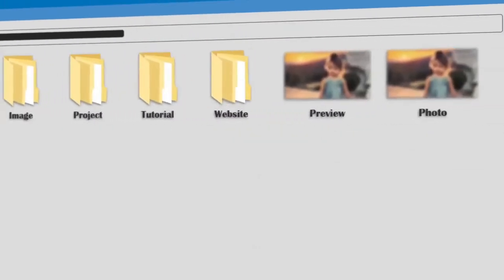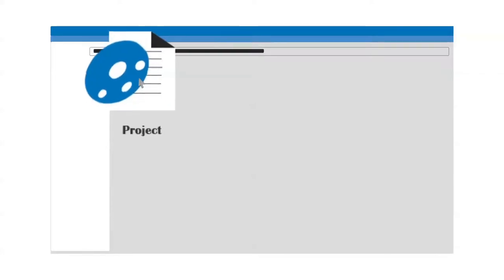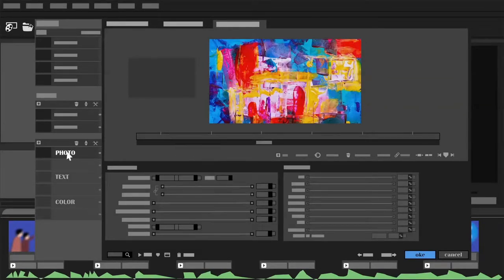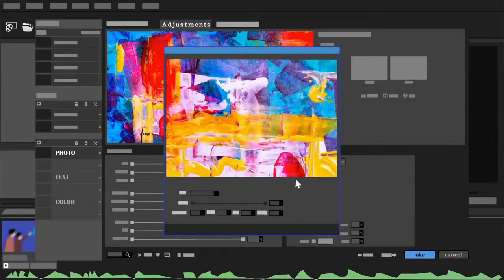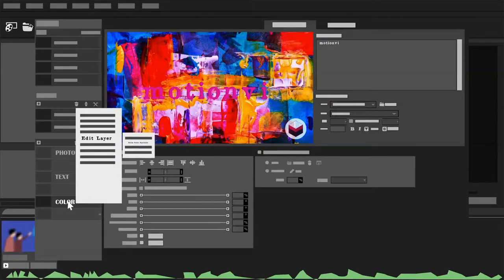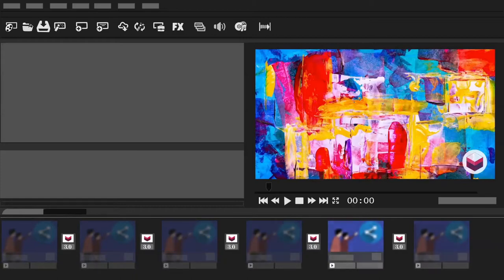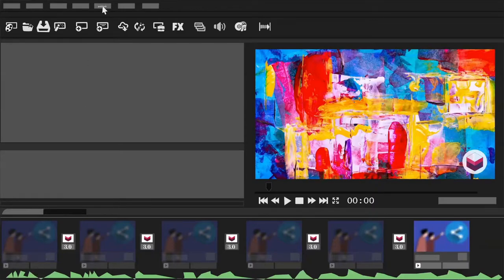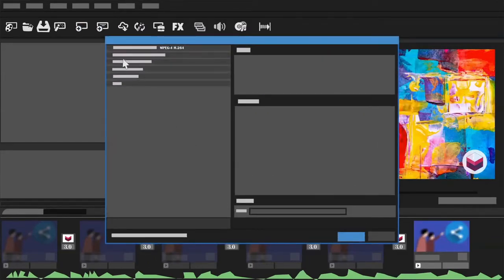FREE PROSHOW - Stroke Opener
▁▂▃▅▆▇ MOTIONVI ▇▆▅▃▂▁
Welcome to MotionVi, we create video projects and design templates with different versions on different software so you can easily choose and easily use it. Download Link and password are added under the description of each video. Thanks
①. Visit Web
②. Download on Drive
②. Download on Website
③. In addition to the free video, we also have the video sold on the website.
►You read the policies that apply here: license/. We hold creative copyright and some creative rights belonging to other authors. You may not use our projects to take actions that are contrary to the policy we have already made.
④. The purpose of this video is to promote for these respective artists. We will provide you proper credits or remove the video if you demand.
All music, images, videos copyrights belong to original artists.

* Buy music on: audiojungle.net or iTunes - Apple
⑧. Information Project:
• Author: Proshow Template
• Size file: MB
• Lenght: 00:11s
• Slide: 1
• Media Placeholders: 7
• Text Placeholders: 1